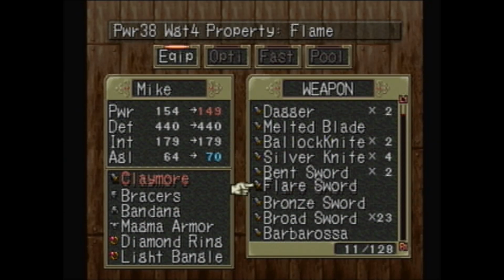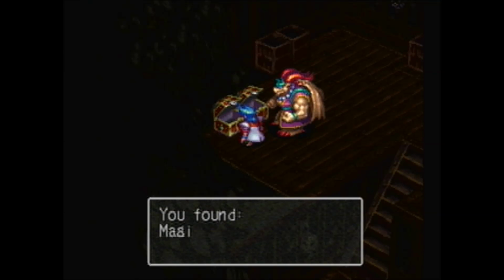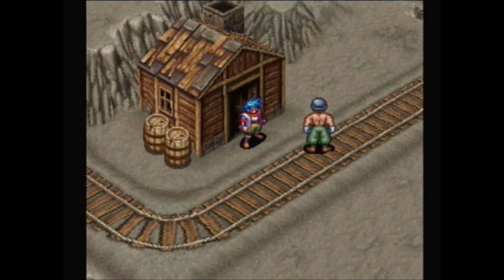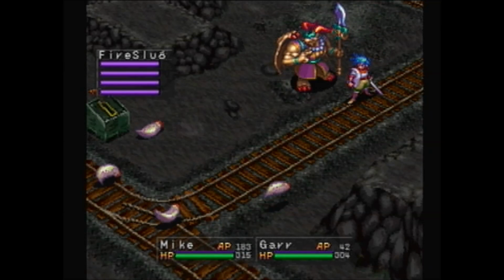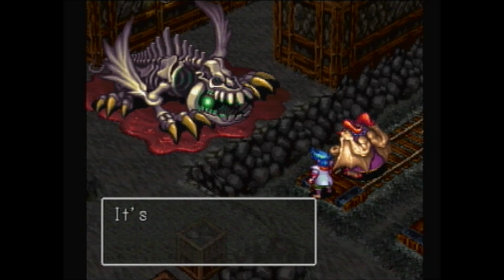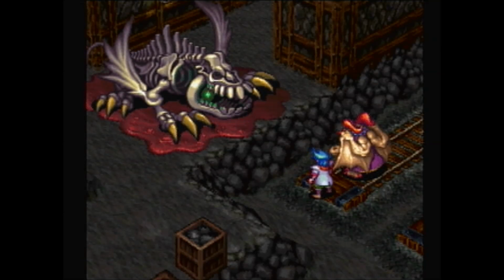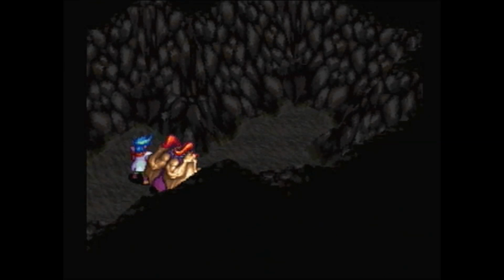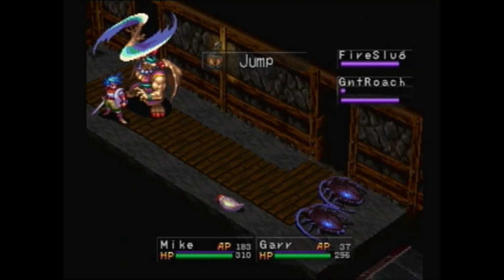Breath of fire 3 walk through with commentary part 22